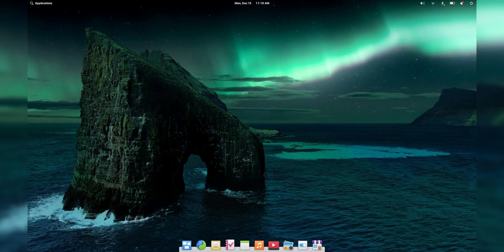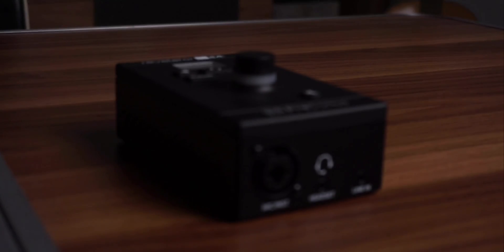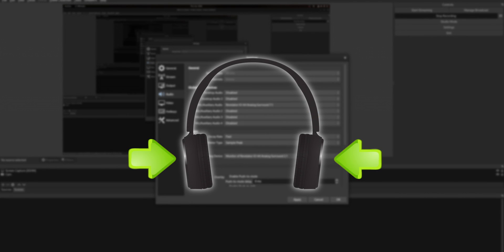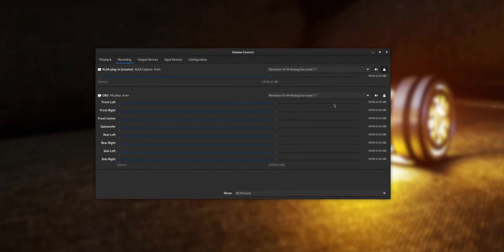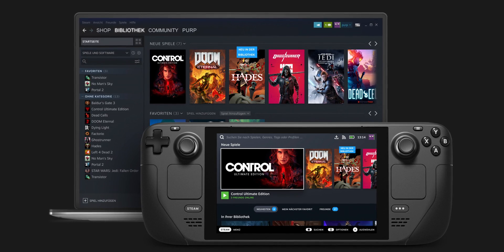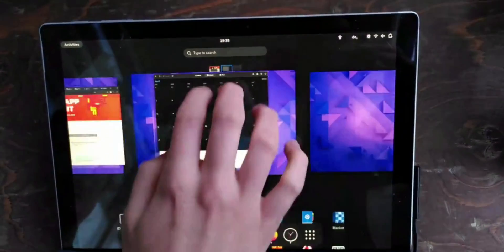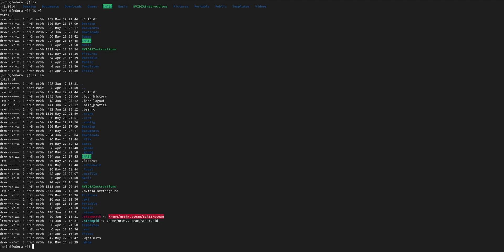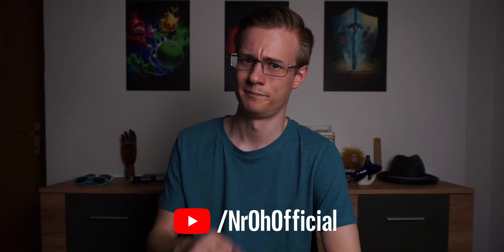THIS Is Holding Linux Back!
Links:

Revelator io44
Rode NT5

Chapters:

00:00 - Intro
01:02 - Device Support
03:45 - Gaming
04:36 - Gnome = Beginner Friendly?
05:48 - Stop Forcing The Terminal

Description Tags:

THIS Is Holding Linux Back, Michael Horn, Linux for beginners 2022,